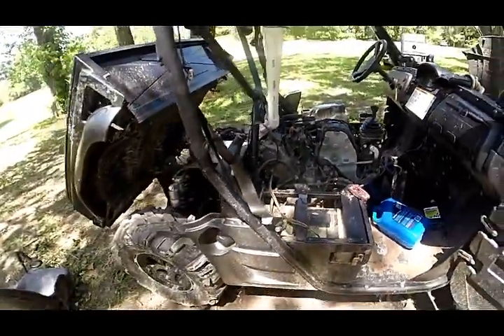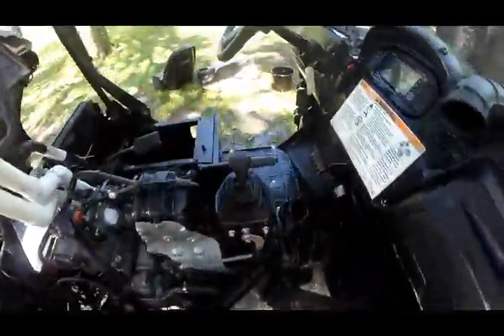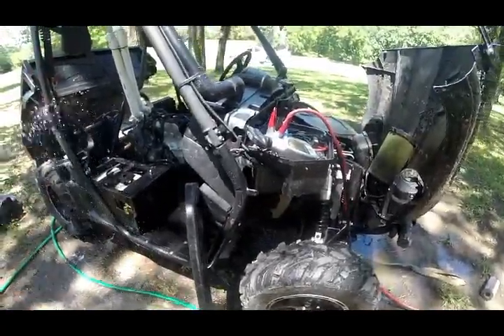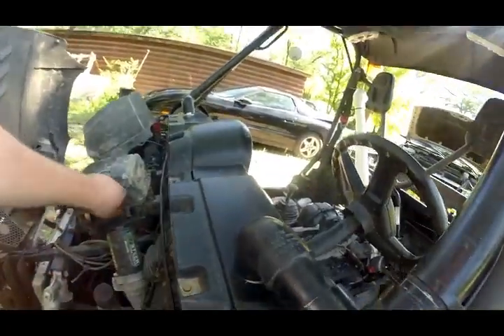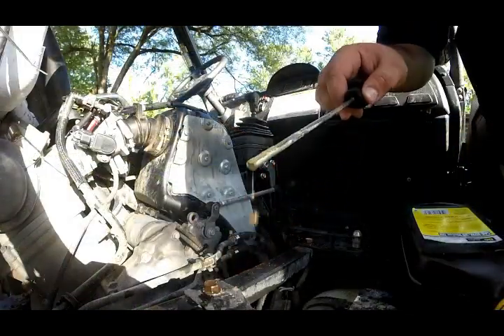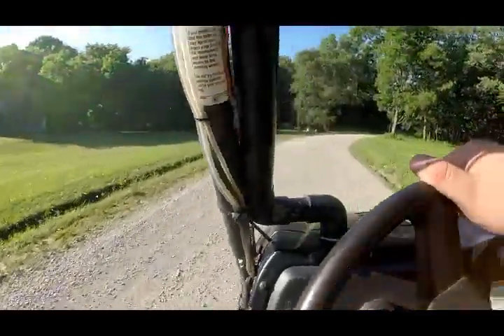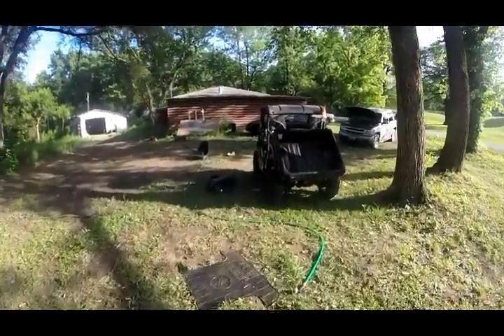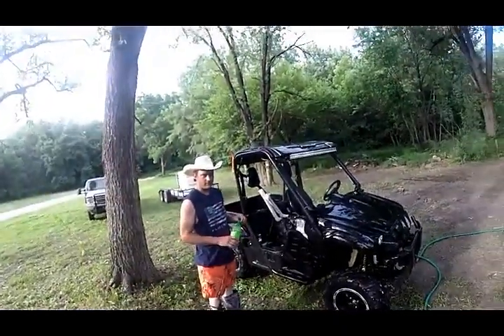2013 Yamaha rhino oil change and clean up being after flooded in the grand river FIRST RIDE!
in this video i wash my 2013 Yamaha rhino after it was flipped in the Thompson river fork of the grand river in Missouri June 2017. it was alot of fun. changing the oil in grays garage. Getting it ready for the summer on the cheap, a few friends stop by and we wash it up then go for another swim off video. First ride.

music Refresco (Instrumental)-4389 - Belvedear